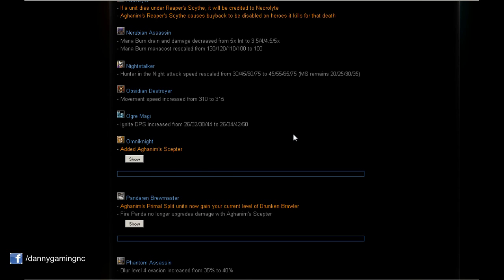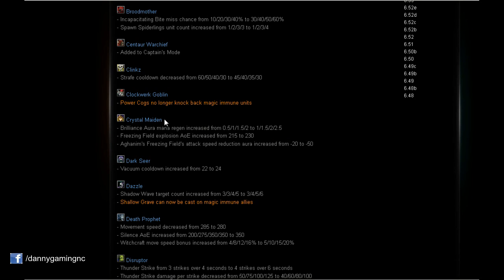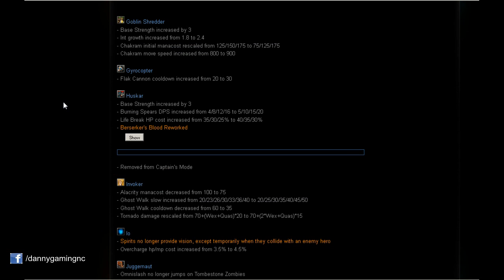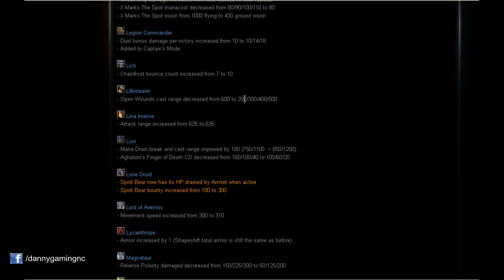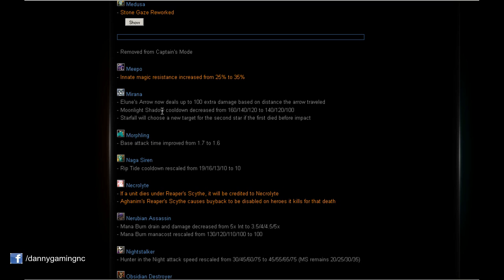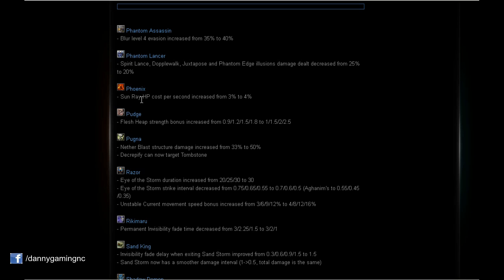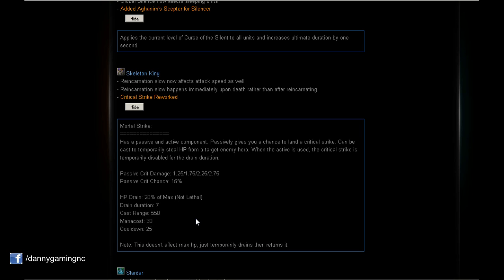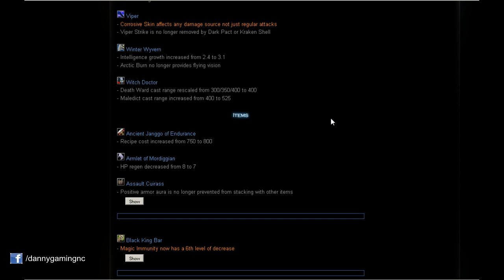DotA 6.78 Map HEROES changes review with commentary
My Live Stream schedule is between 3pm and 9pm CEST (Central European Summer Time)
Ways to Support
Follow / Like for updates about videos, Live streams and more